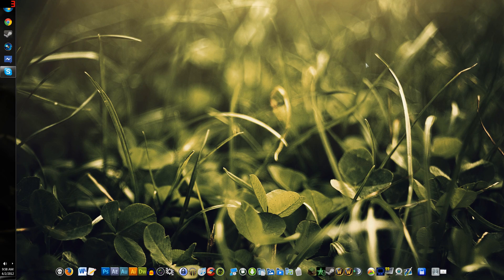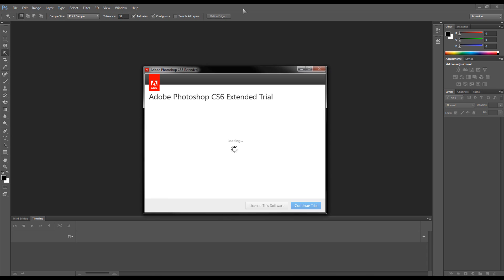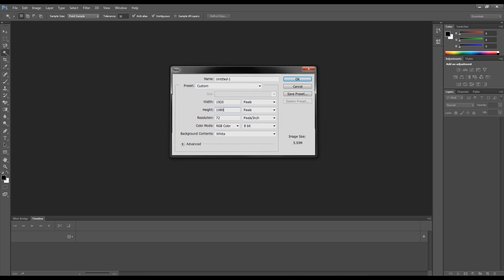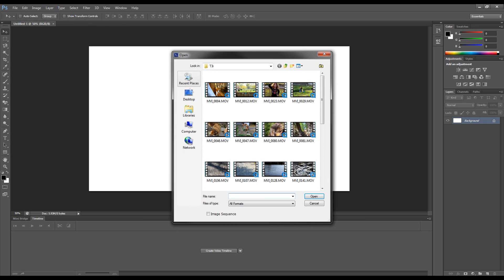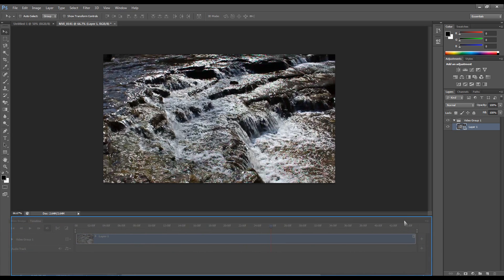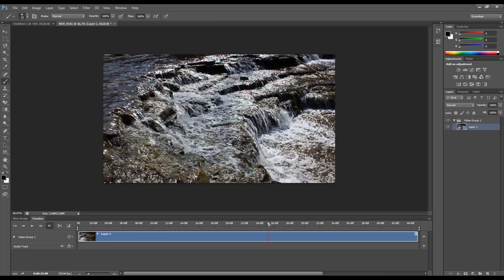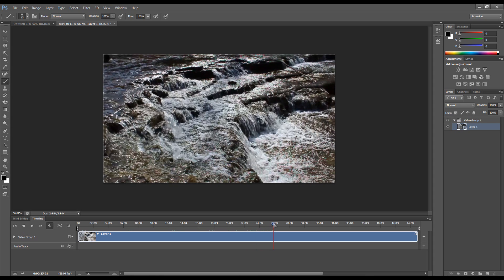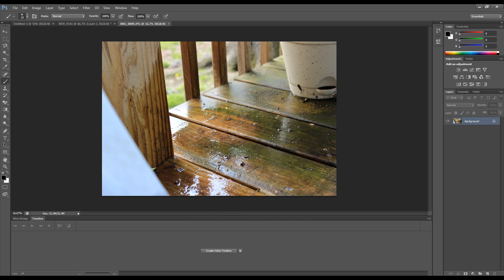Photoshop CS6 Beta!